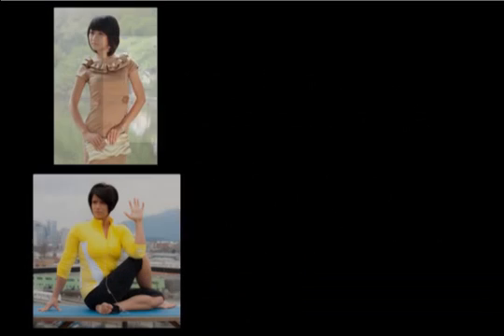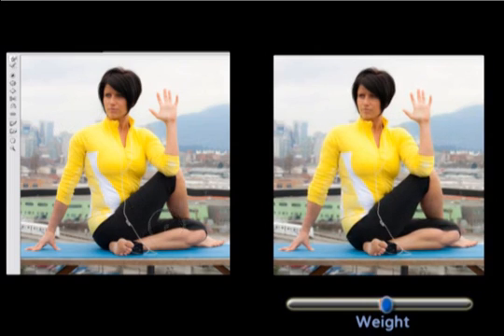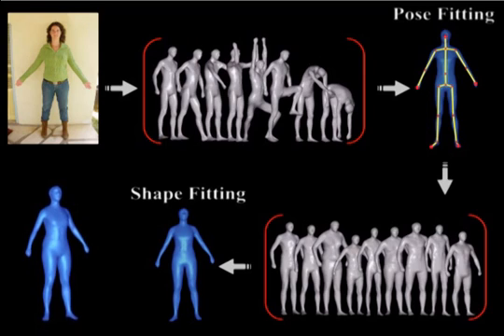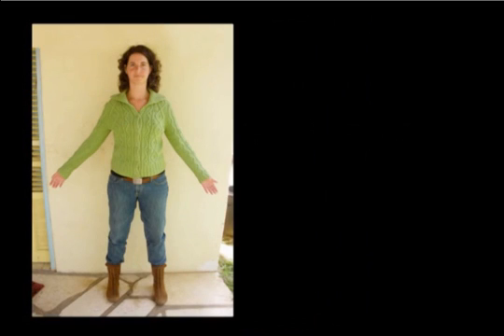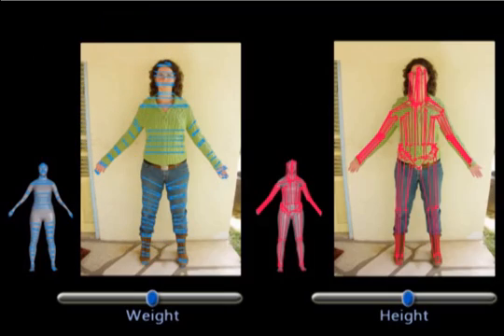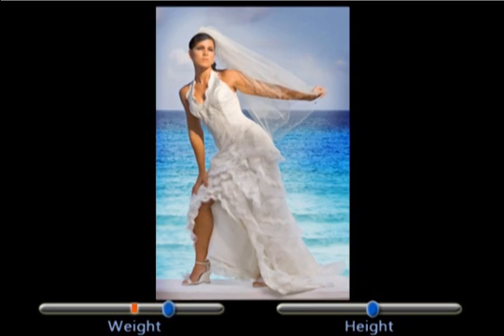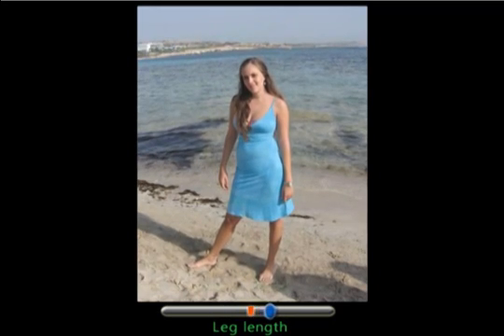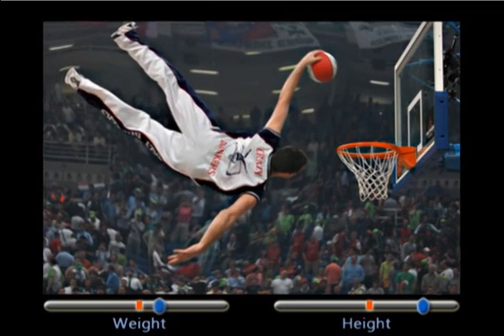SIGGRAPH 2010: Parametric Reshaping of Human Bodies in Images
Demo video for our SIGGRAPH 2010 paper. This project aims for an easy-to-use image retouching tool for reshaping human bodies in a single image. Please find out more details at